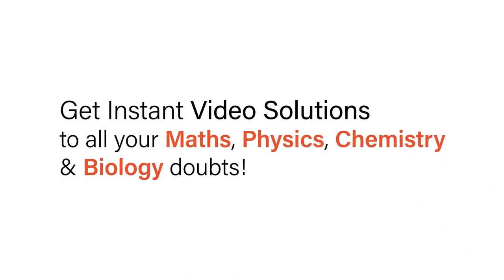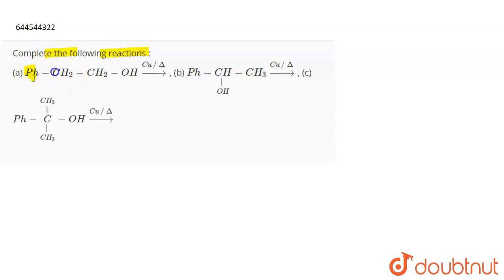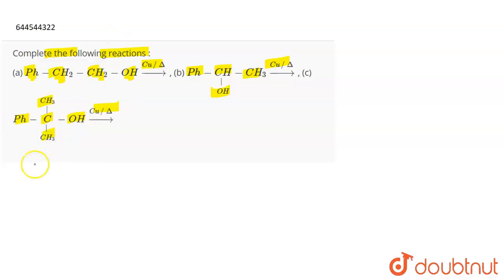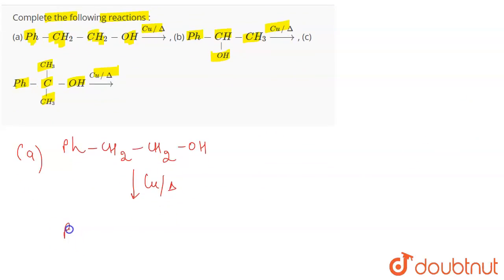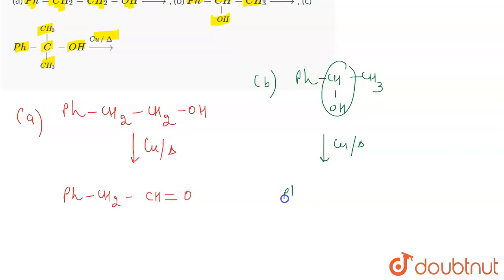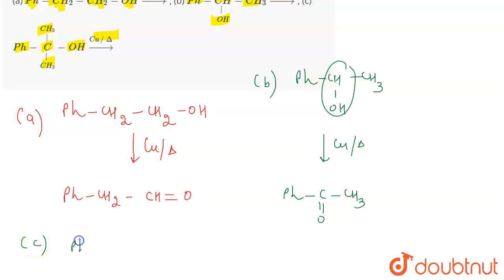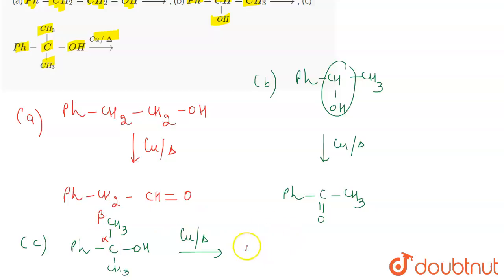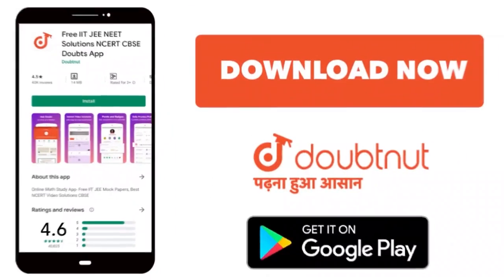Complete the following reactions : (a) Ph-CH_(2)-CH_(2)-OH overset(Cu//Delta)rarr, (b) Ph-unders...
Complete the following reactions : (a) Ph-CH_(2)-CH_(2)-OH overset(Cu//Delta)rarr, (b) Ph-underset(OH)underset(|)(CH)-CH_(3) overset(Cu//Delta)rarr, (c) Ph-underset(CH_(3))underset(|)overset(CH_(3))overset(|)(C)-OH overset(Cu//Delta)rarr
Class: 11
Subject: CHEMISTRY
Chapter: REDUCTION, OXIDATION & HYDROLYSIS REACTIONS
Board:IIT JEE

👉 Have Any Query? Ask Us.